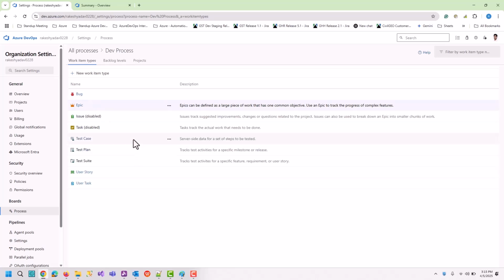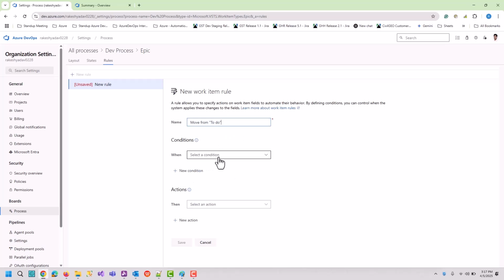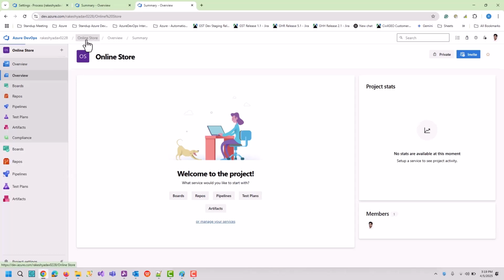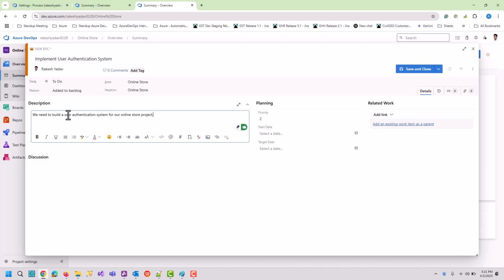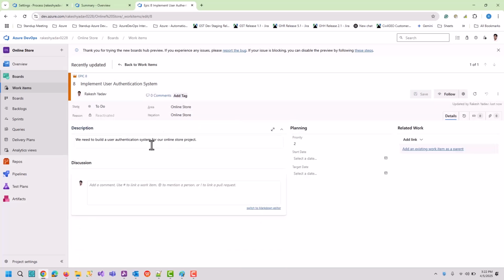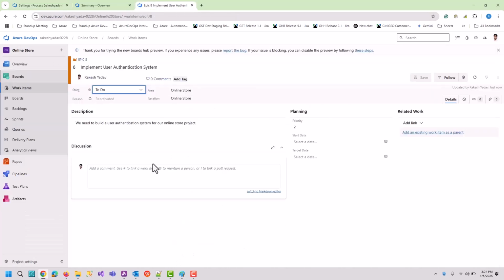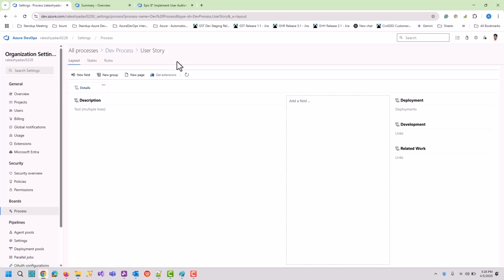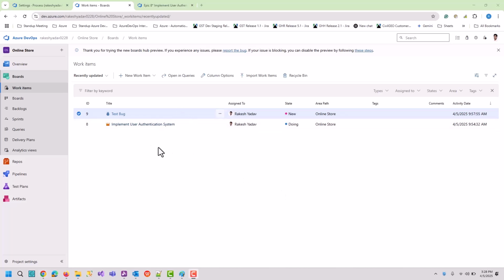Azure DevOps Tutorial - Day 5 | How to Define Rules for Work Items in Azure DevOps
Unlock the full potential of Azure DevOps by mastering the art of defining work item rules! In this tutorial, we'll guide you through creating and managing rules to automate your workflow, enforce standards, and improve data accuracy.